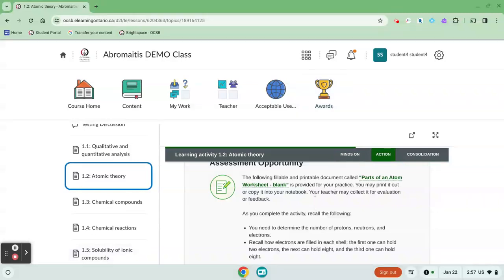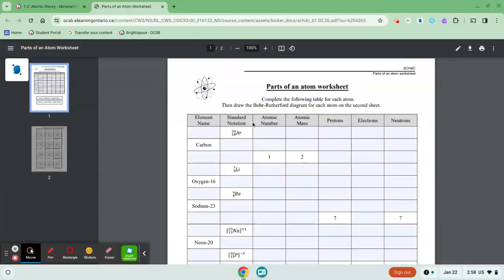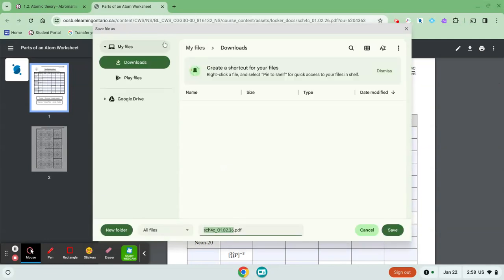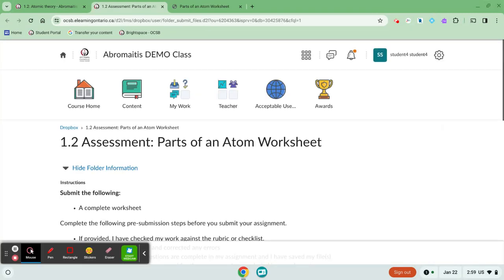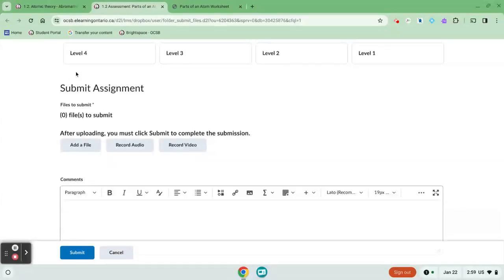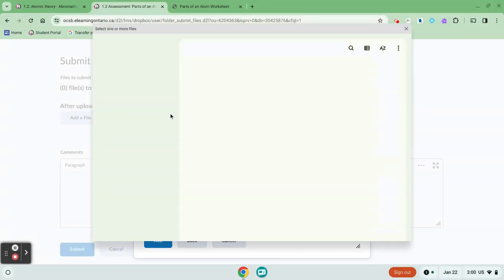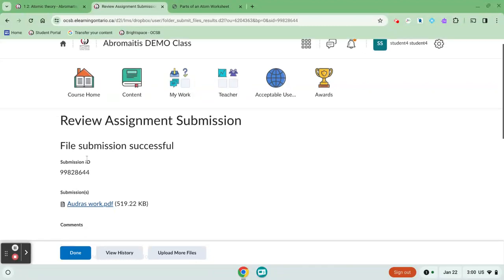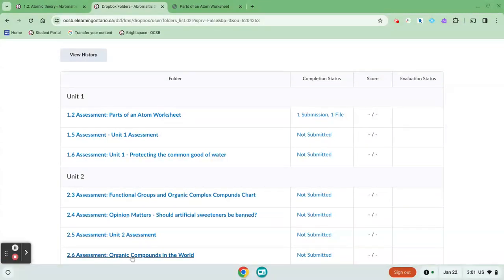OCSB eLearning: Submitting an assignment to dropbox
In this video, we will show you how to submit an assignment to the dropbox for evaluation.